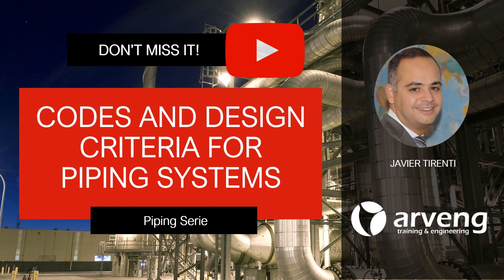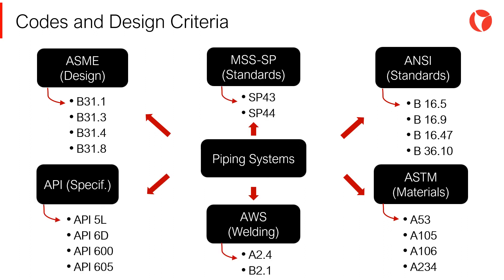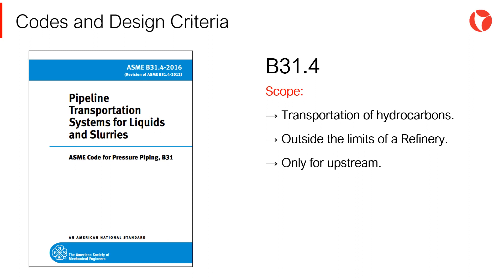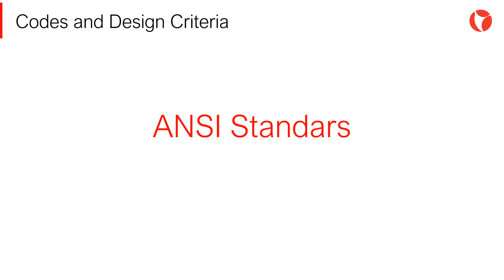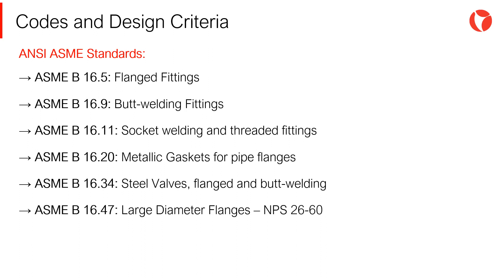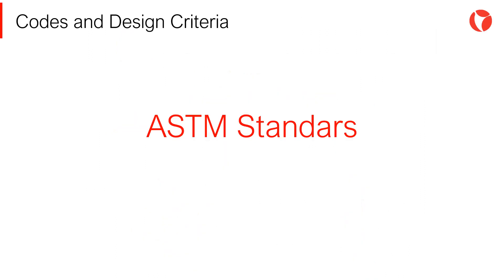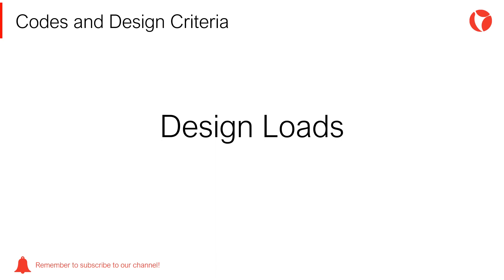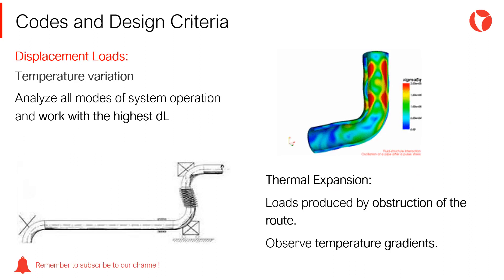1 Codes and design criteria for piping systems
In this video you will find a summary of the codes and design criteria for piping systems.